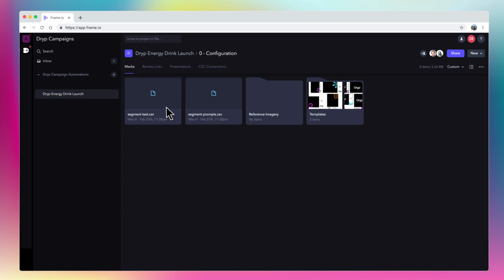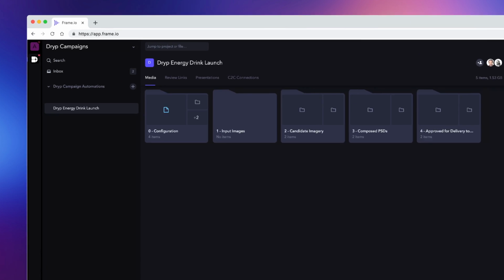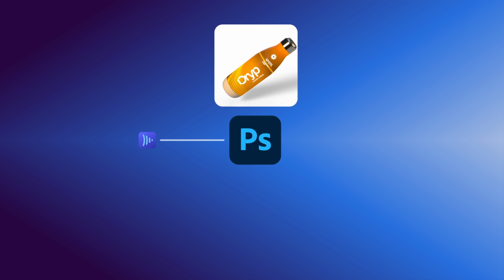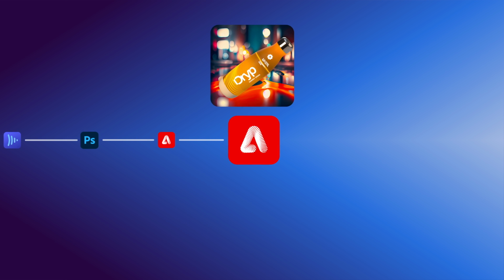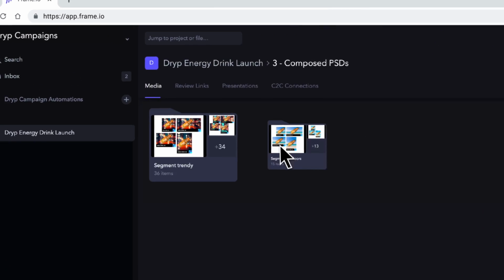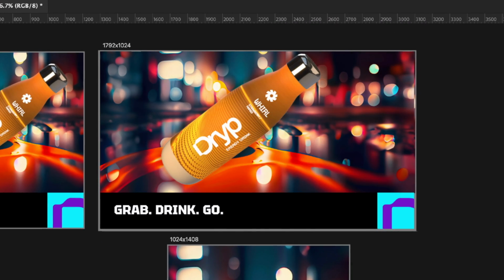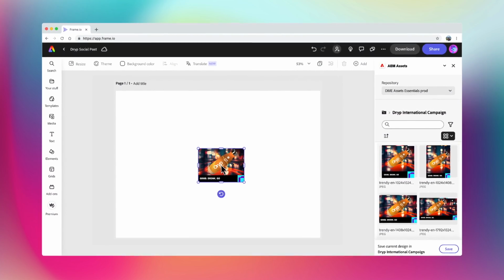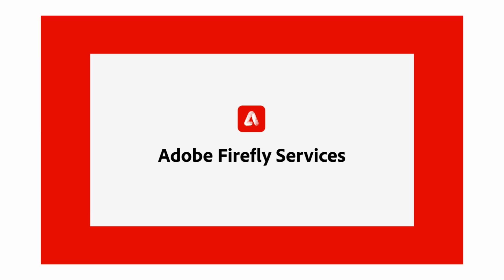Adobe Firefly Services: Accelerate Content Creation and Production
Adobe Firefly Services is a powerful collection of generative AI and creative APIs that enterprises can use to streamline workflows and scale the production of asset variations needed for personalization and localization. Using Firefly Services, teams can:

-Generate new content
-Make necessary edits such as resizing, replacing objects, and expanding backgrounds
-Assemble content into finished assets that are ready for delivery.

Firefly Services helps creative teams better support their marketing counterparts in driving personalization at scale – crucial at a time when content velocity is key.